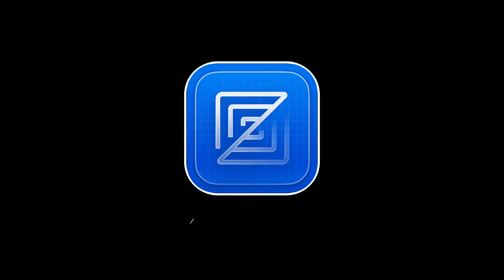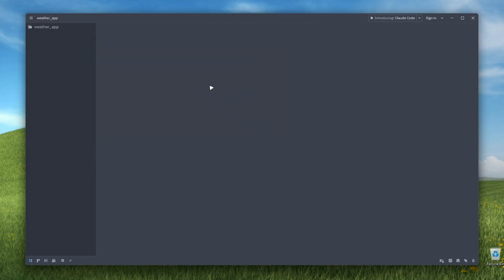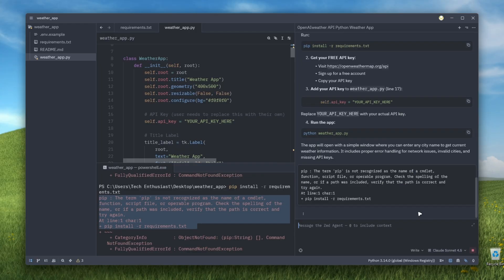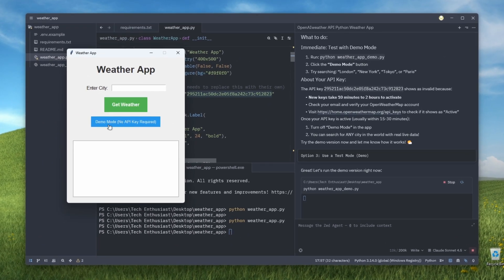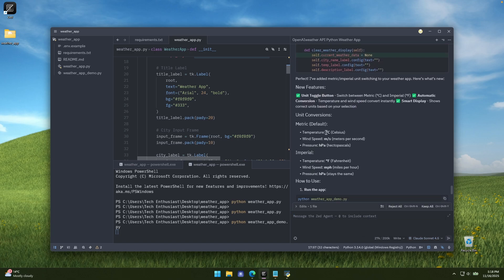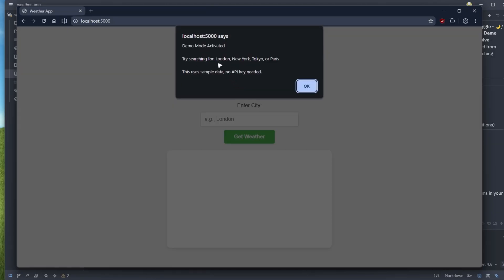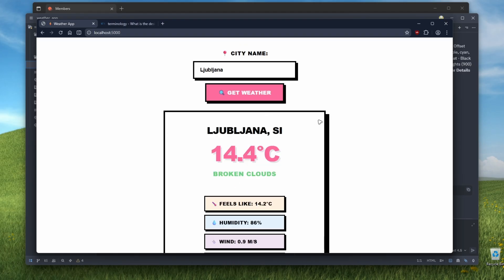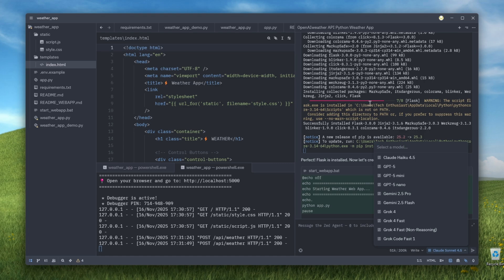I Tried the Fastest Code Editor (It's Not VS Code)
My first time using Zed—the code editor everyone's talking about. I'm building a weather app from scratch to test if it's really as fast as they claim.